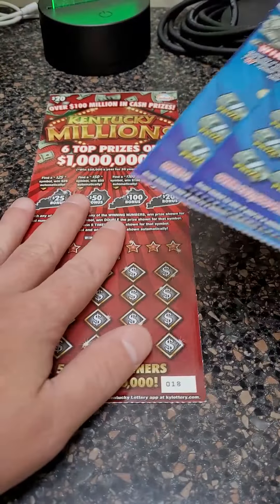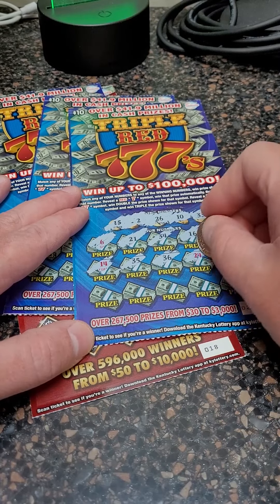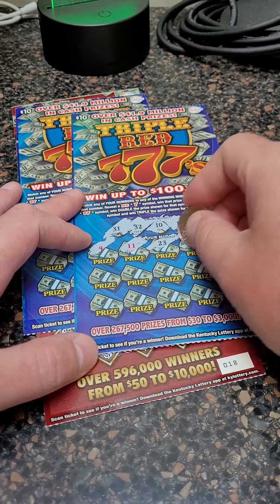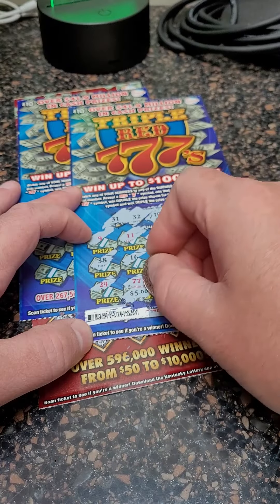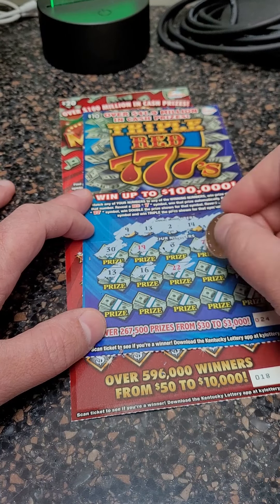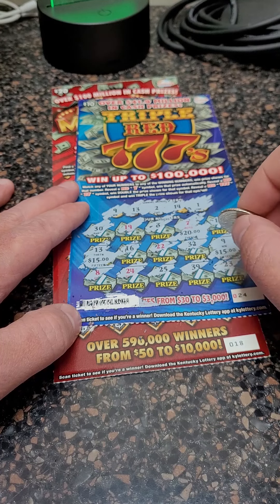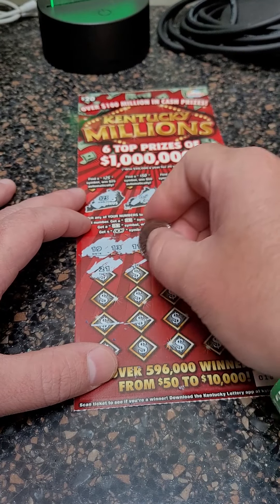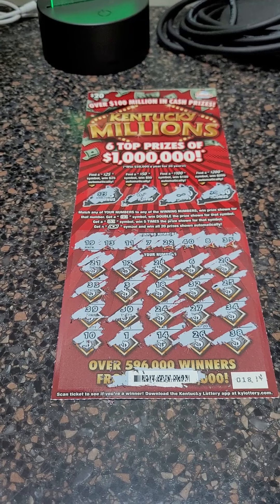GOOD WINNING Scratch Off Tickets from the Kentucky Lottery!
Fan Mail 👇👇

Justin Couch
Ludlow, KY
41016